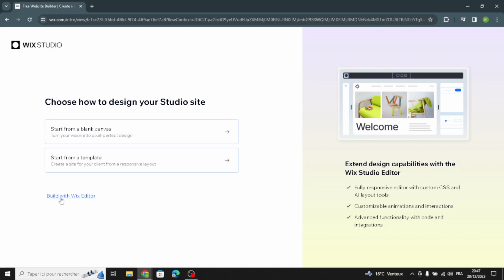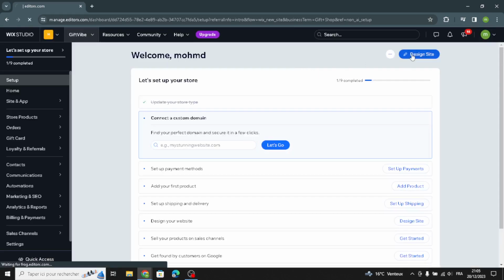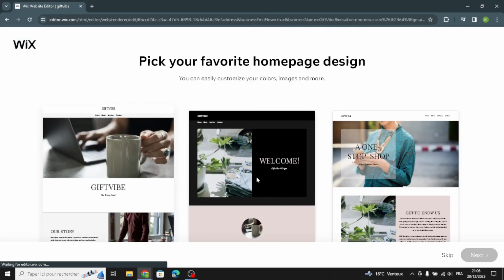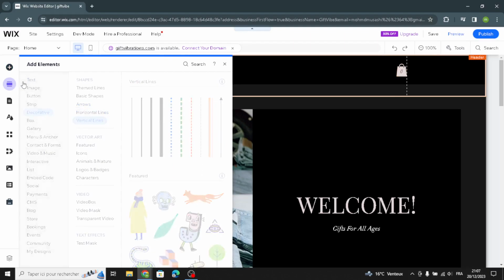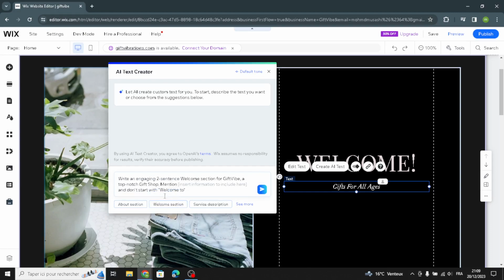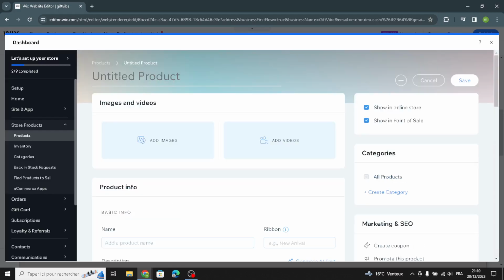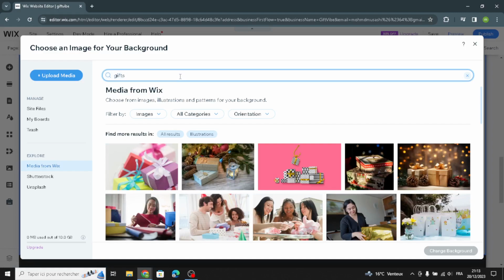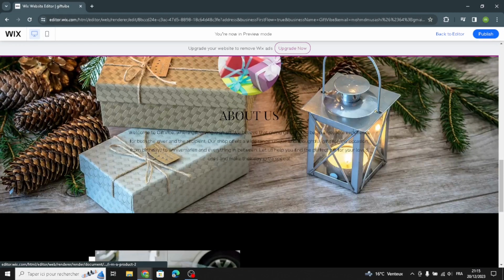How to Create a Professional Gifts and Novelty Items Ecommerce Website on Wix 2024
in this video we discuss :

Embark on a comprehensive journey through this detailed, step-by-step guide to establish an engaging Gifts and Novelty Items Ecommerce Website using Wix. Explore essential methods and strategic steps required to curate an appealing online store. From initial setup and template selection to effectively showcasing diverse gifts and novelty items, integrating secure payment gateways, and optimizing user experience, this tutorial offers a comprehensive roadmap. Learn to skillfully leverage Wix's features, enabling you to design a functional and visually appealing website tailored specifically for the gifts and novelty items market. Whether you're new to e-commerce or seeking to enhance an existing platform, this guide equips you with invaluable insights and tools to succeed in the competitive world of gifts and novelty items commerce.